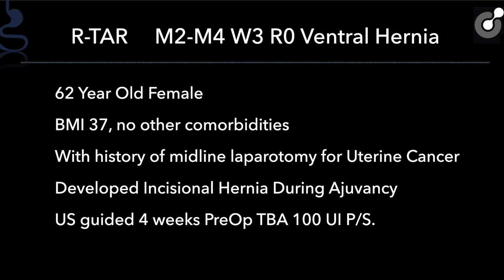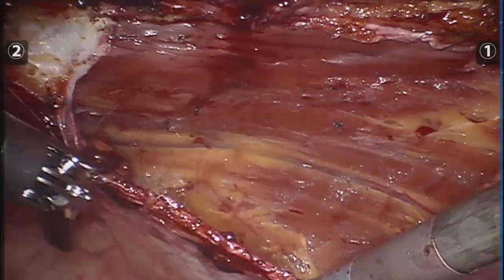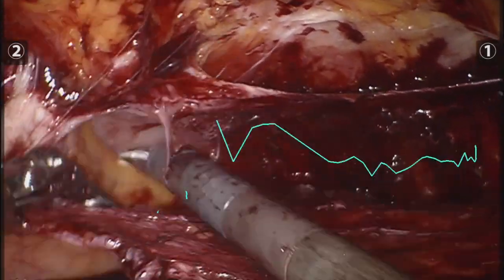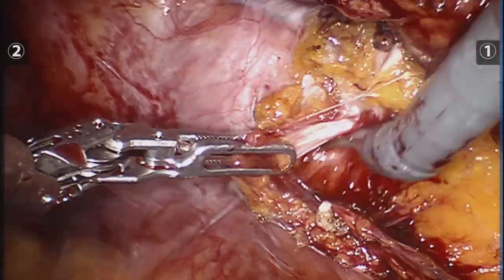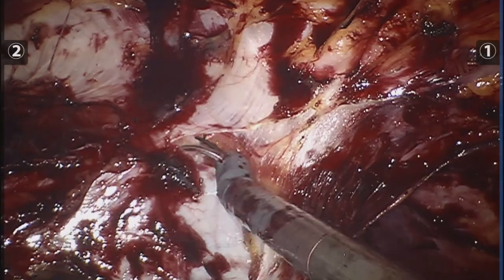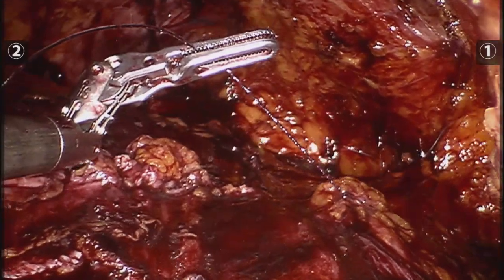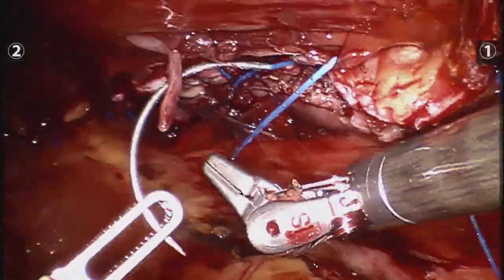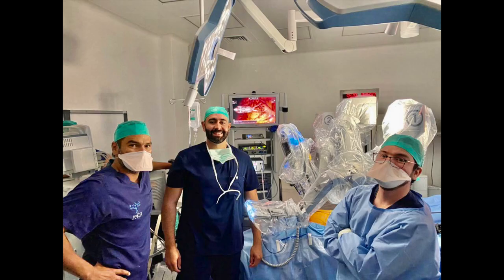Robotic TAR. 14x20 cm Midline Ventral Hernia Narrated. Dr Hector Valenzuela Guadalajara, Mexico.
This is the case of a narrated Robotic TAR for a patient who developed an incisional midline 14x20 ventral hernia during her adjuvancy for an endometrial carcinoma.
Operative time of 4 hours 17 minutes
Patient Discharged PO Day 3

Este es el caso de un TAR Robótico Narrado en una paciente que desarrolló hernia ventral de la linea media de 14x20 cm durante su adyuvancia por cáncer de endometrio

Doctor Hernia
Dr Hector Valenzuela
HerniofilosMexico